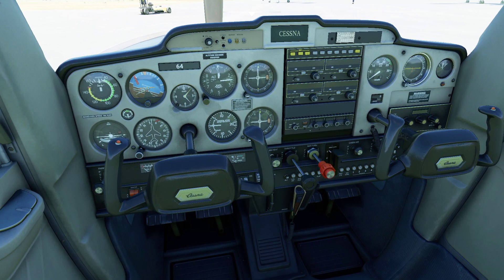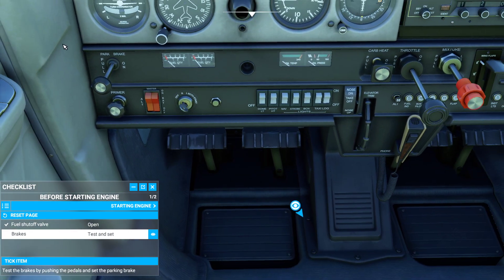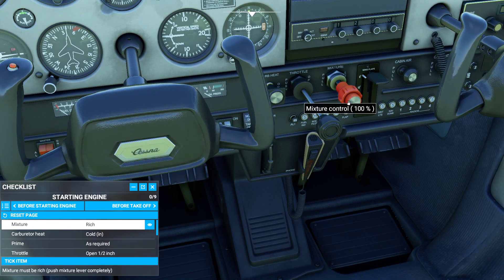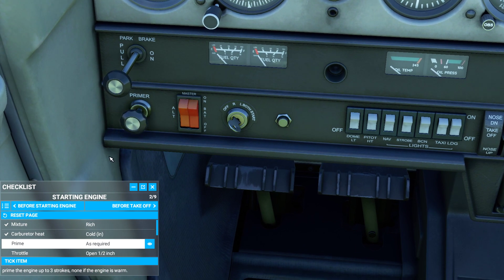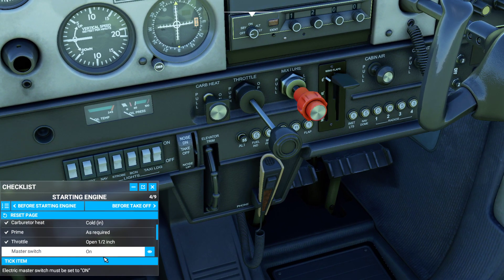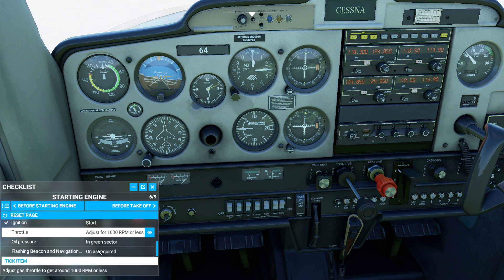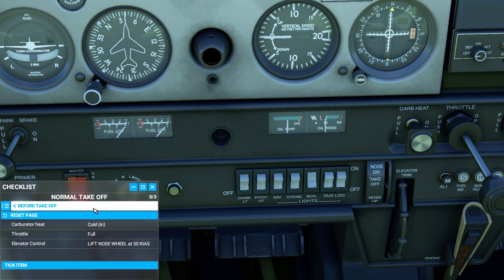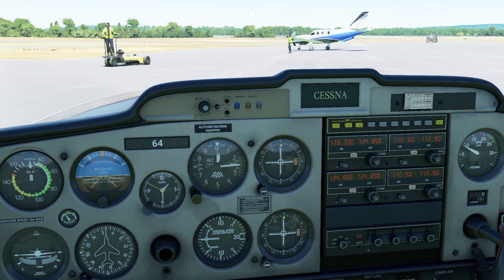Flight Simulator 2020: Basic Startup of Cessna 152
In this video, we take a look at the Cessna 152's startup procedure.